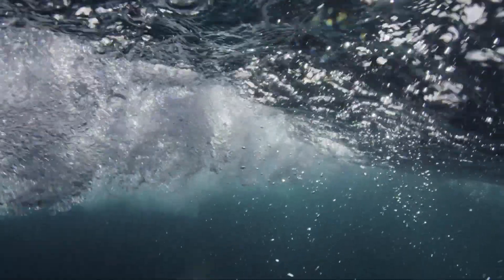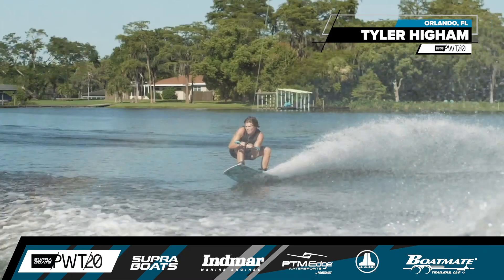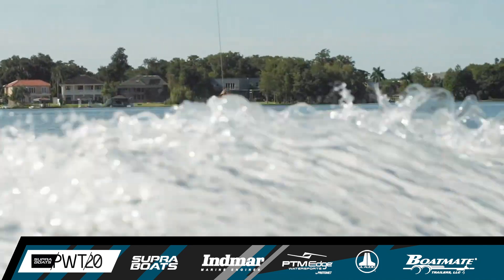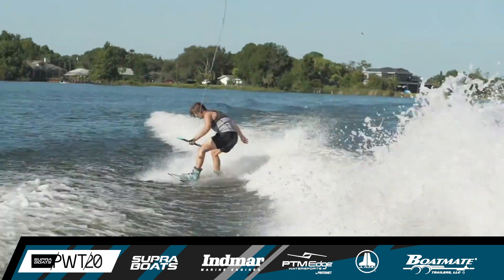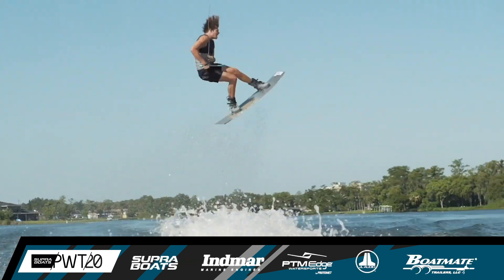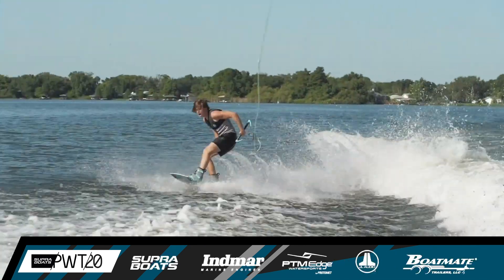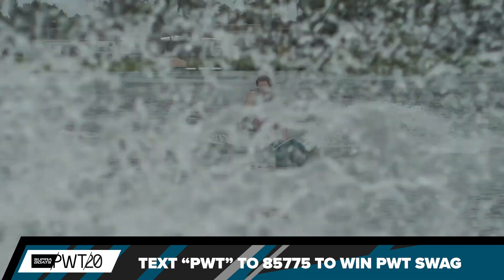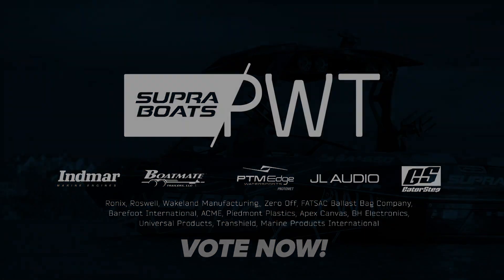2020 PWT stop 3 wakeboard FINAL TYLER